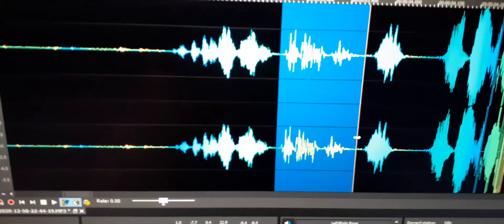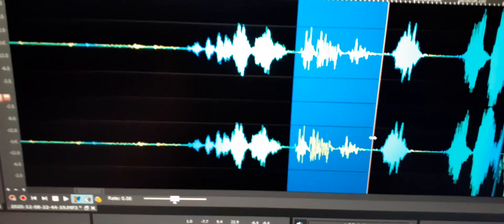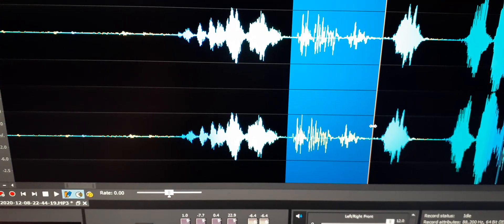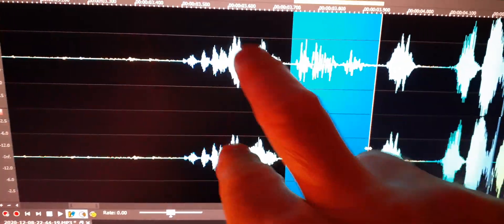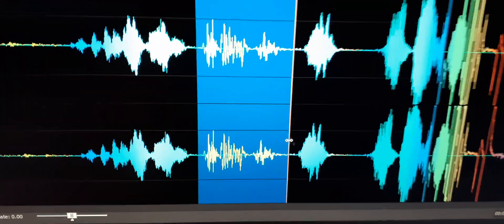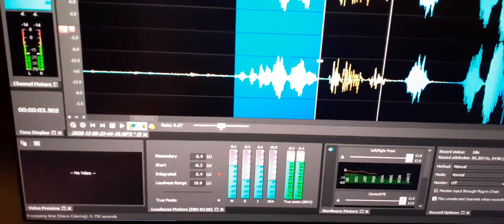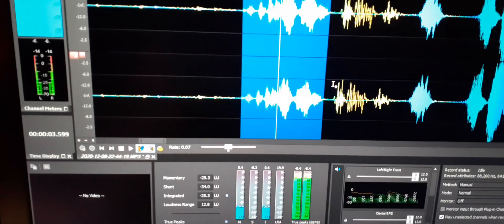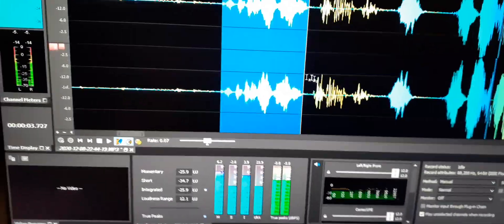6. EVP1 “Where’s Jeremy?” and EVP2 “I don’t know”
EVP1 “Where’s Jeremy?” and EVP2 “I don’t know”